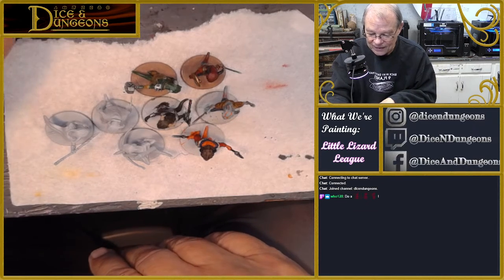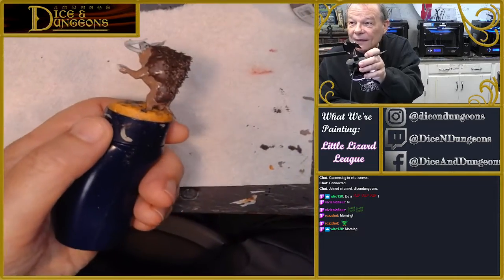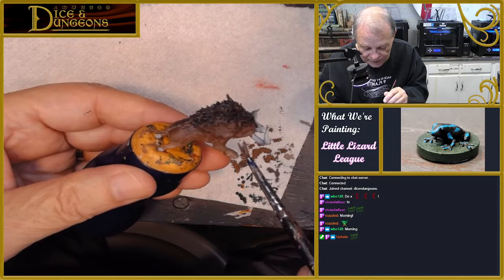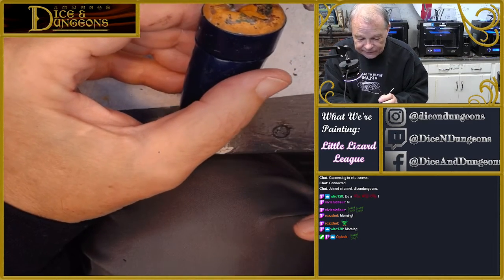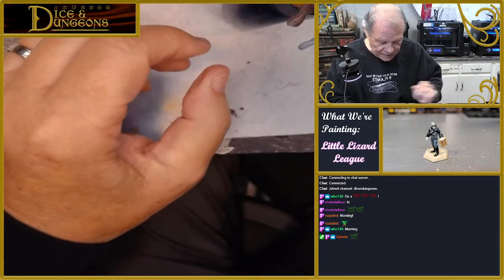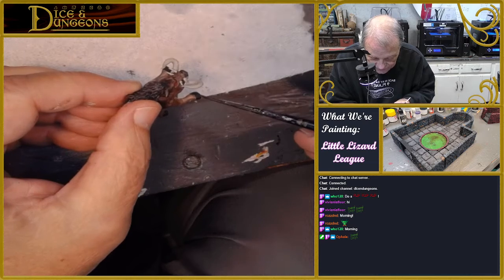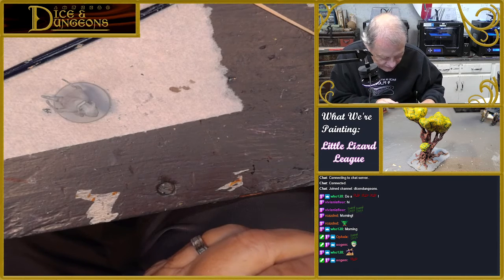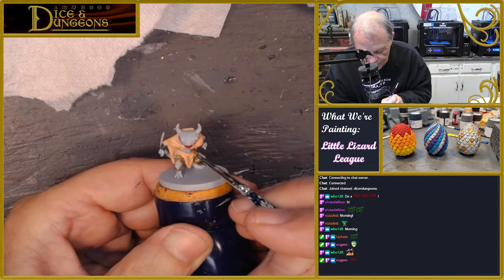Painting is a Boar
In this episode of Dice and Dungeon's Relaxing Painting, Greg is painting a very BOAR-ing mini and yet another mini for our lizard league .